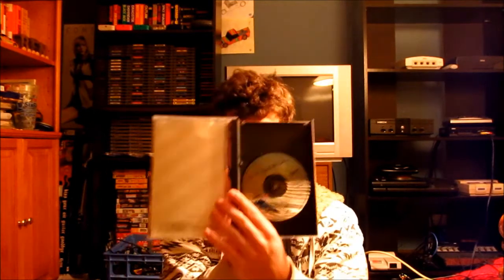Pickups 1/15/11 - TRIP TO L1 GAMES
Made a trip up to Columbus to see L1 Games, a game store run by a guy named Chet.  It's a great gaming store and if you guys are in the area you should check it out.  Here are the pickups I got!